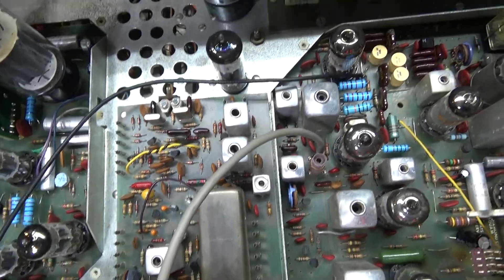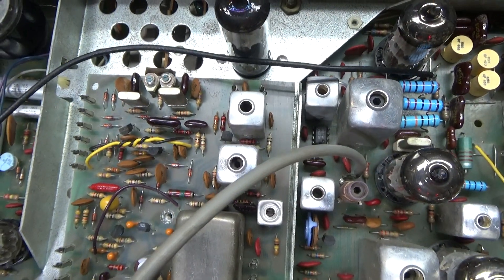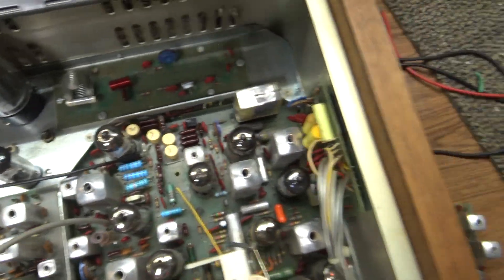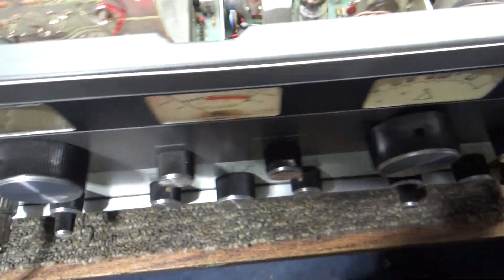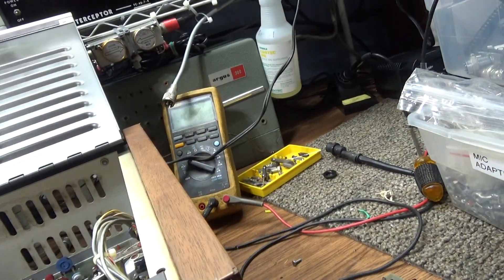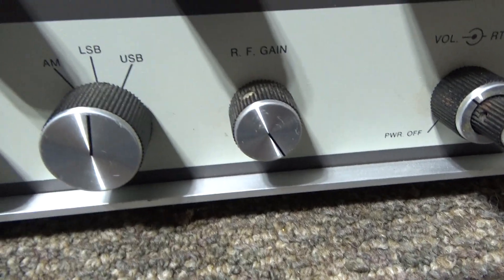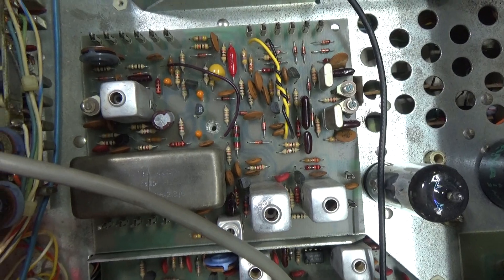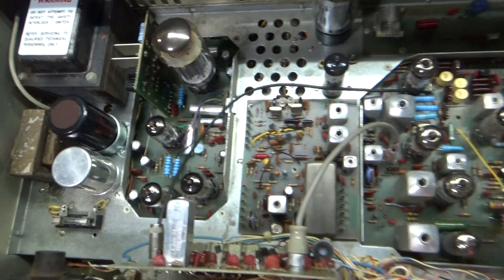Tram D201 Balanced Modulator PCB sold tested for customer.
Just testing a balanced modulator PCB that is sold for a customer before shipping it out. Stuck it in my super clean D201 23 channel circuit board and it worked good even without tuning it to the radio. The BM PCB is going bye bye and the original Balanced Modulator PCB is going back in and the radio is going back in the show room.